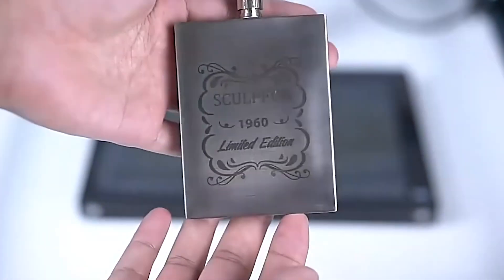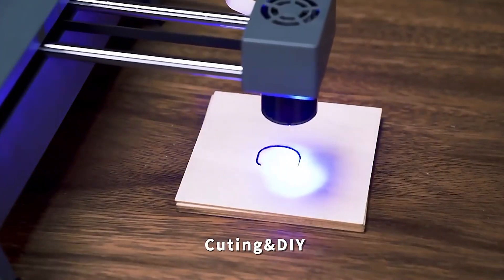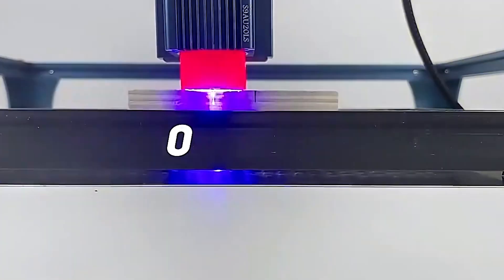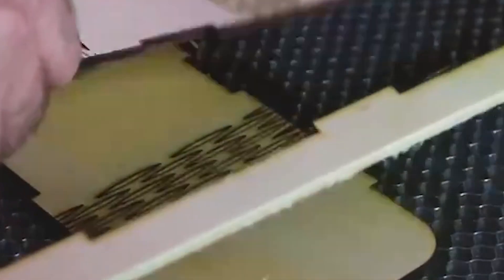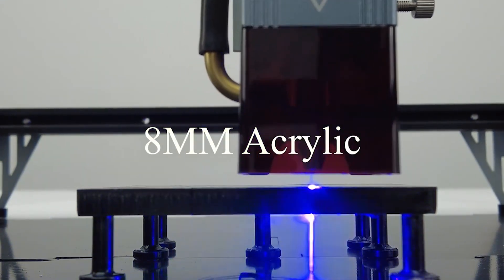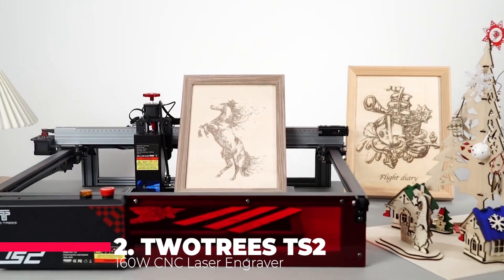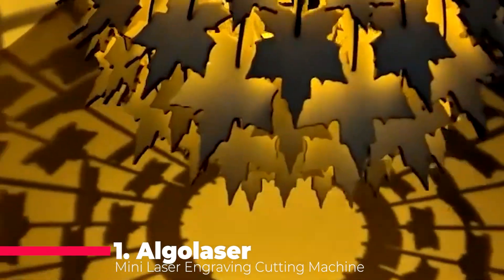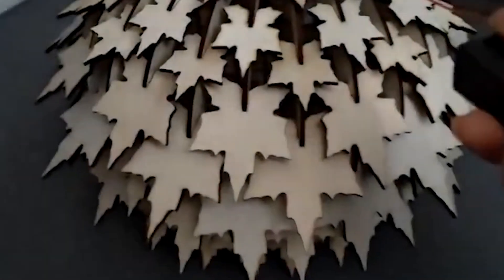TOP 7 Best Laser Engraver & Cutters to Get in 2024!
All the products featured in the video can be found here:
7 ► DAJA DJ7 Laser Engraver

6 ► SCULPFUN S9 90W Laser Engraving Cutting Machine

5 ► Aufero 2 High Accuracy Laser Engraving Machine

4 ► LASER TREE K1 Mini Laser Engraving Machine

3 ► GWEIKE G1 Laser Engraver

2 ► TWOTREES TS2 160W CNC Laser Engraver

1 ► Algolaser DIY Kit 10W Mini Laser Engraving Cutting Machine